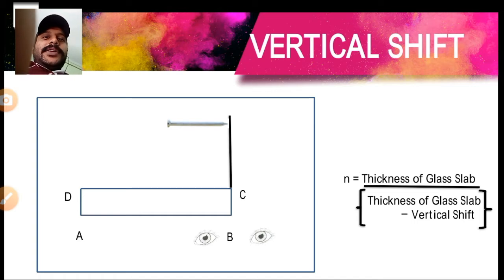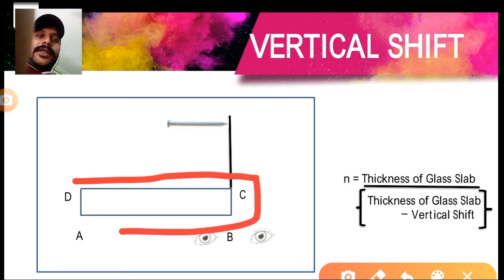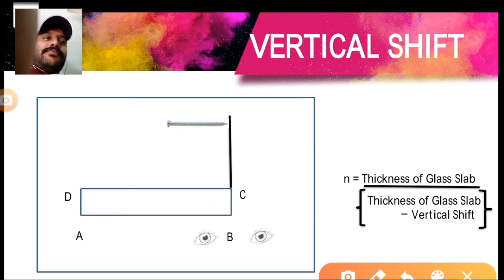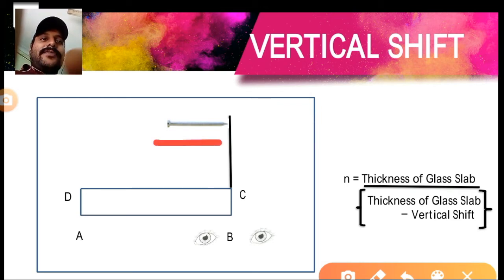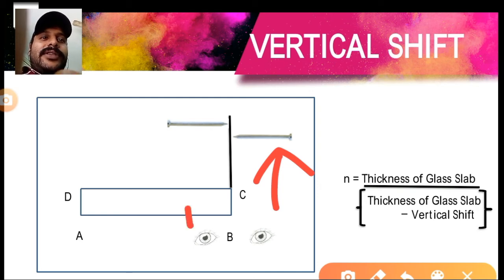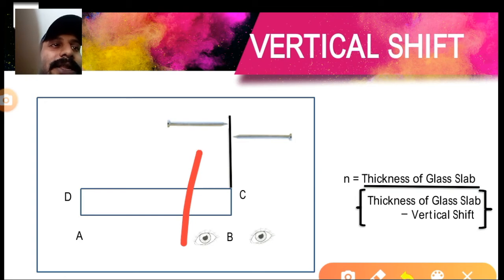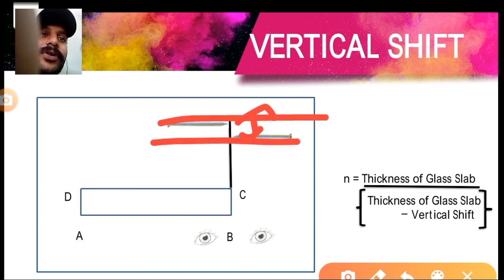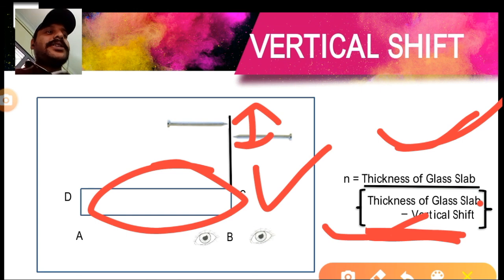VERTICAL SHIFT - REFRACTION OF LIGHT AT PLANE SURFACES